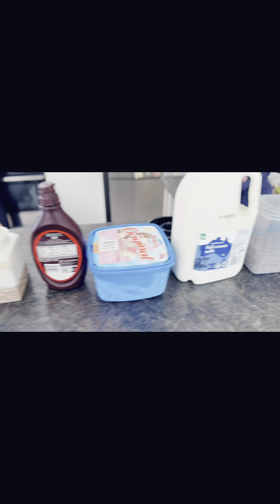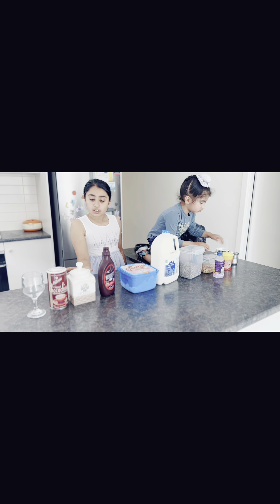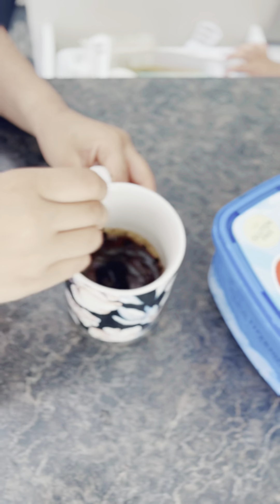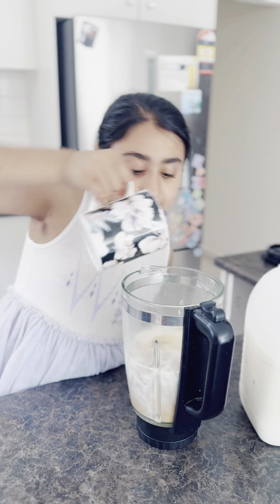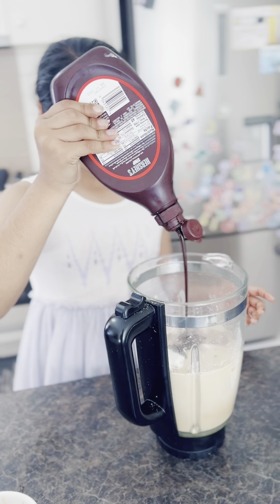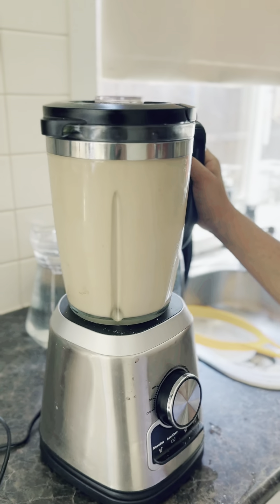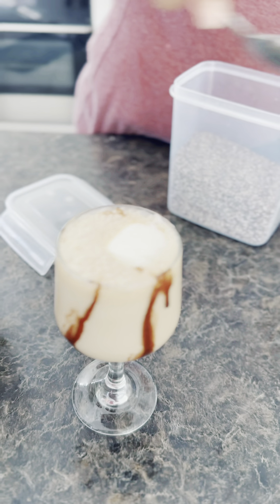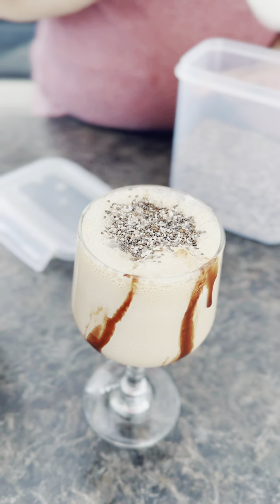How to make cold coffee ,first hot day of summer in australia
Summer cold coffee because now summer begin in australia